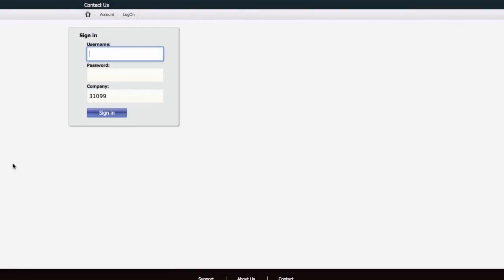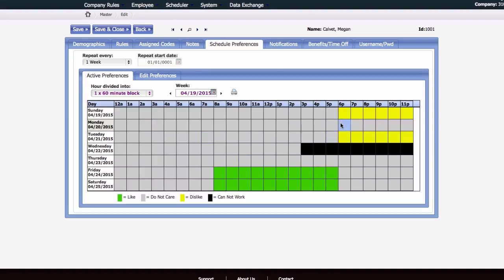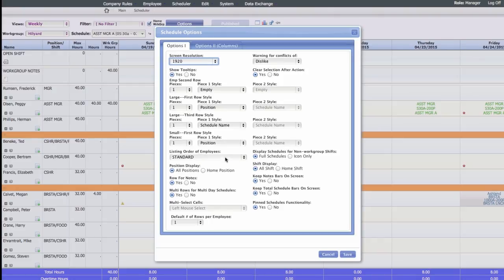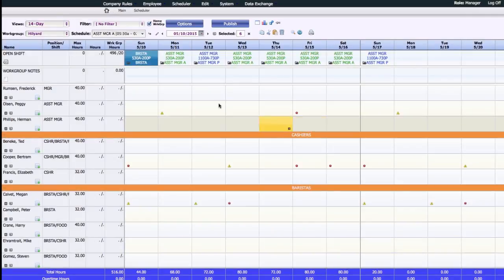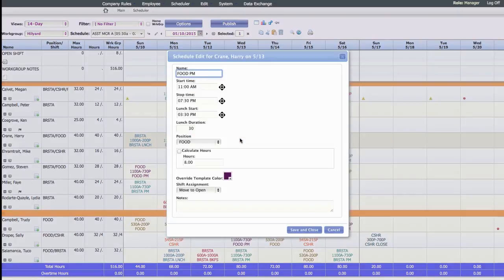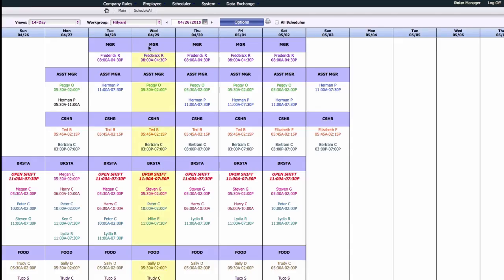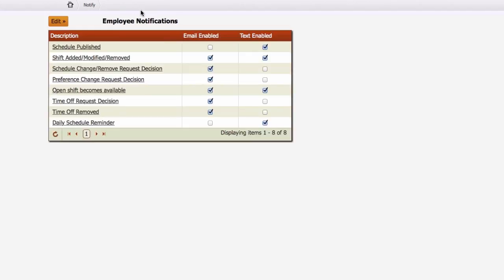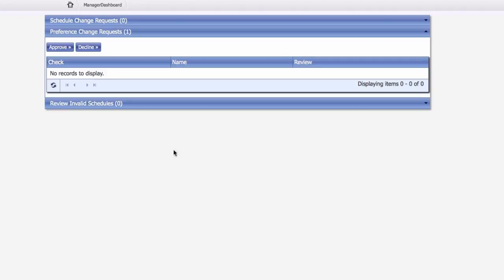Time Simplicity Demo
Video demonstration of the Time Simplicity Scheduling System